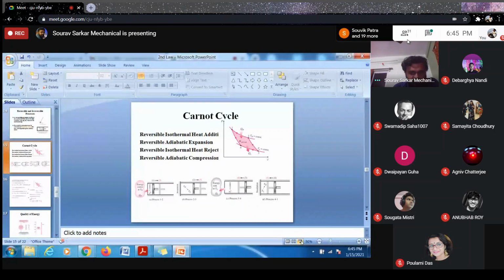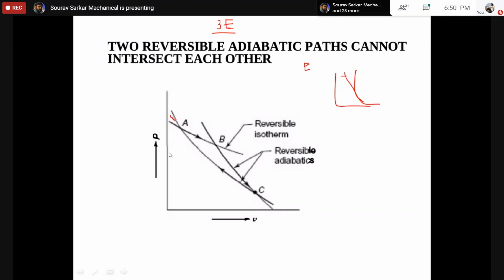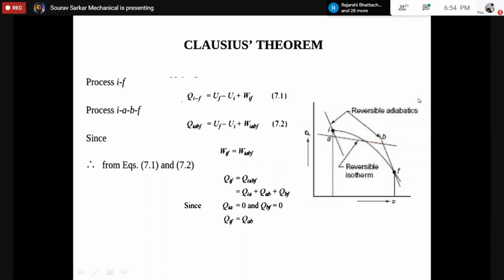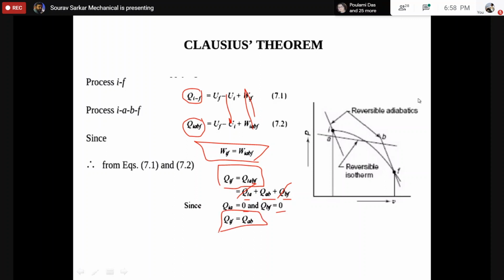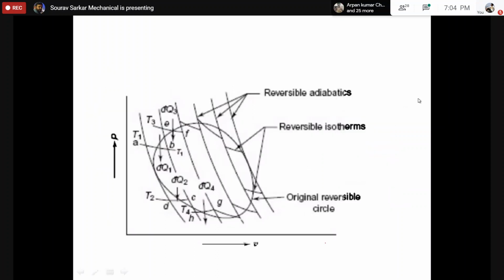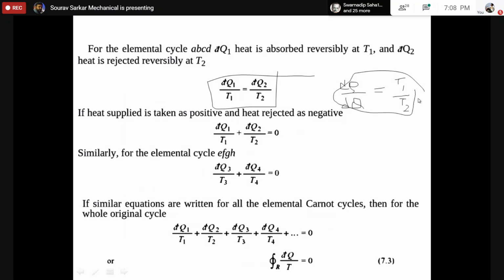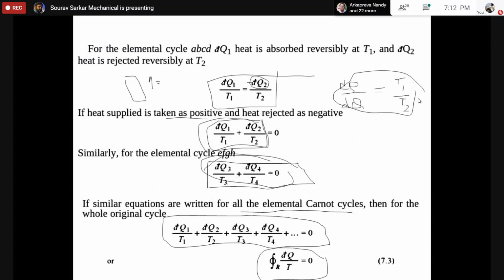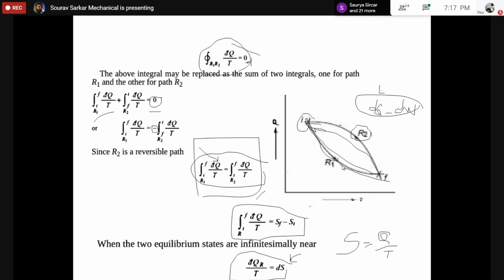SvS sir classes day 10